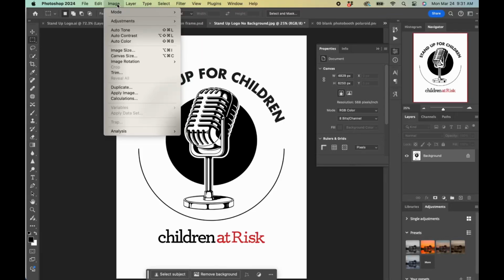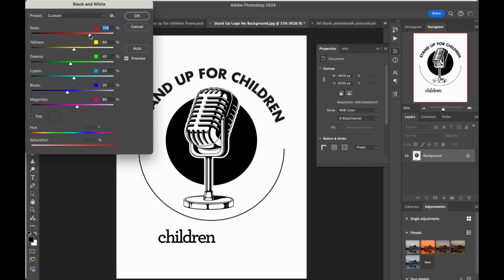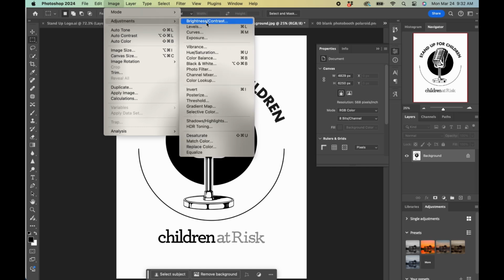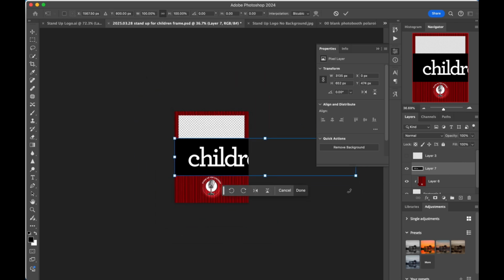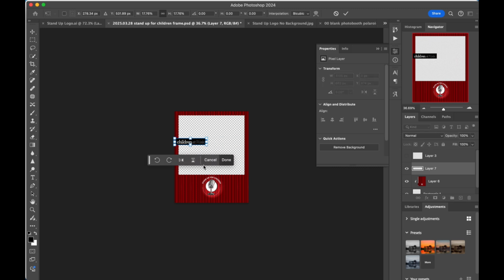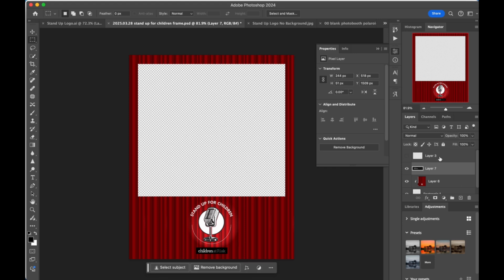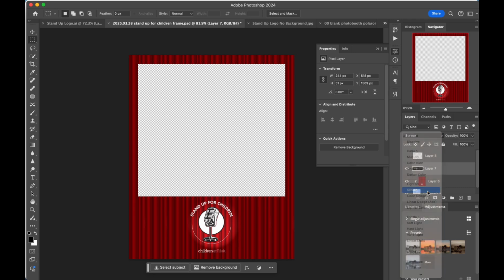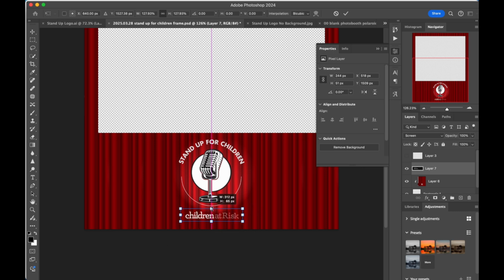Importing logo without background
Using photoshop to import a logo into my design

Making the background invisible with use of screen blending